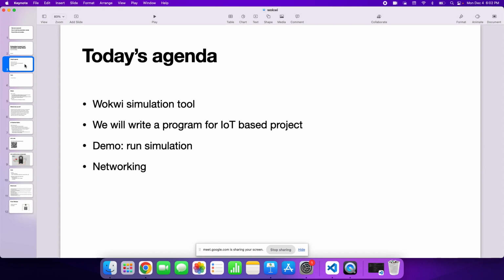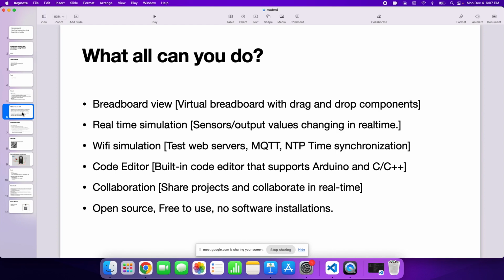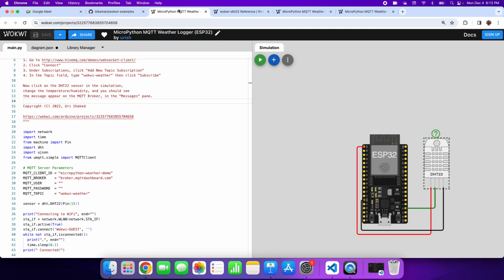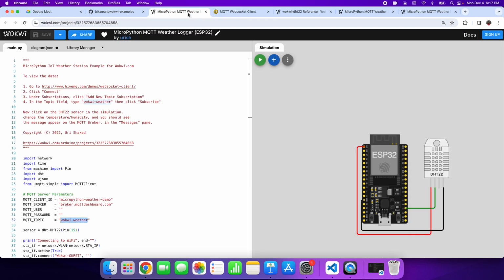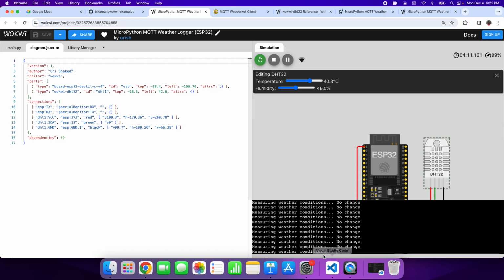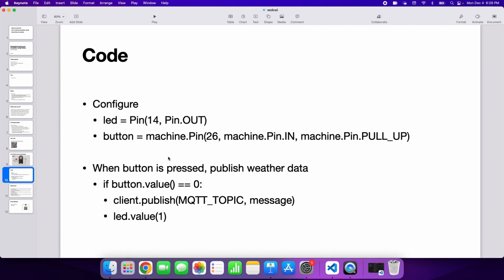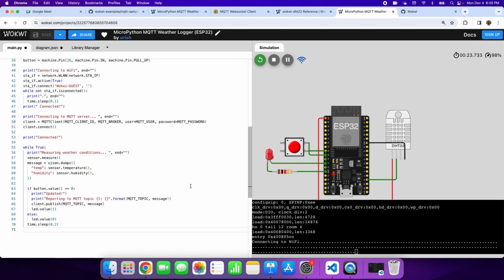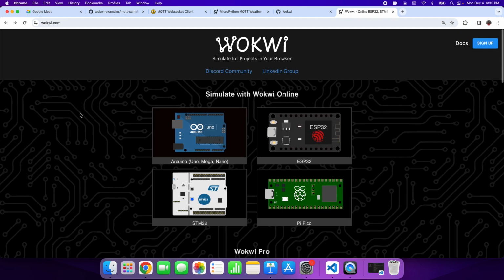Meetup on Wokwi Simulation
Presenting demo on Wokwi tool for an IoT project as part of Bay Area Firmware Meetup hosted in South Bay, CA.